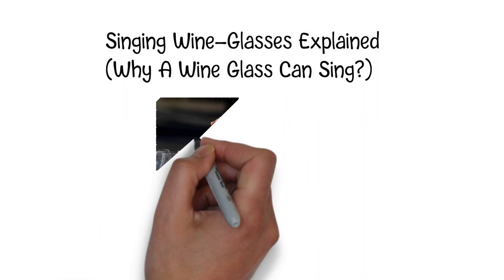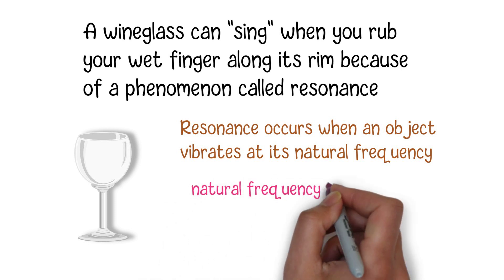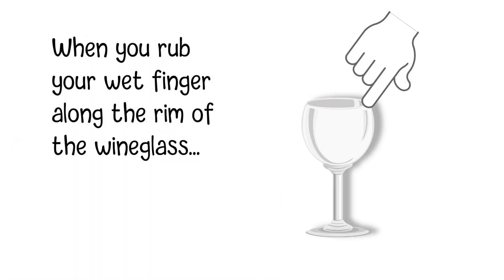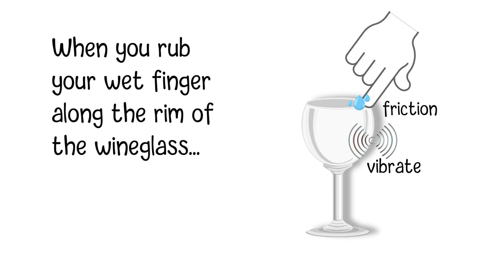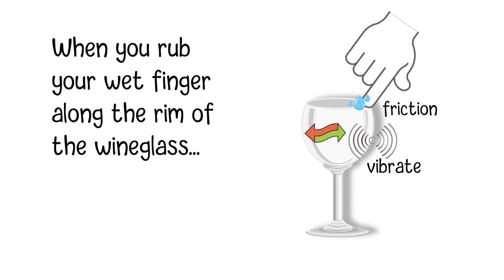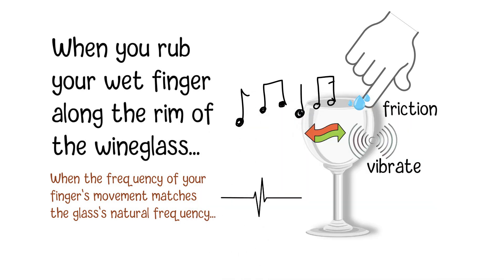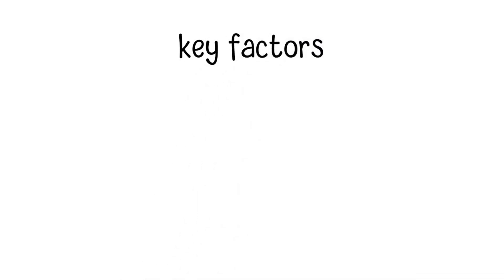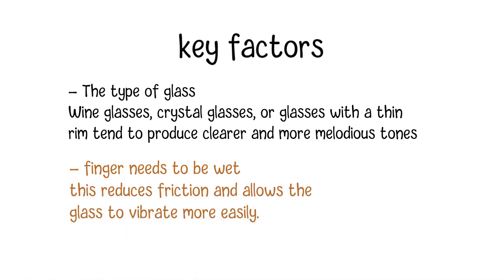Wine-Glasses Resonance Explained (Why A Wine Glass Can Sing?)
A wineglass can "sing" when you rub your wet finger along its rim because of a phenomenon called resonance. Resonance occurs when an object vibrates at its natural frequency, and in the case of a wine glass, this natural frequency is determined by its shape and the thickness of the glass. On its natural frequency, an object can vibrate more easily than other frequencies. In the case of a wine glass, the rim of the glass is a key area where it can vibrate. When you rub your wet finger along the rim of the wineglass, you create friction. This friction causes the glass to vibrate. If you have water on your hand, the water on your finger helps to reduce friction, allowing the glass to vibrate more freely. The vibrations produced by your finger rubbing the rim are transmitted throughout the glass. As the glass vibrates, it deforms slightly, flexing back and forth. This deformation generates sound waves in the air, which we perceive as sound. If you find the right speed and pressure while rubbing your finger along the rim, the glass will start to vibrate at its natural frequency. When the frequency of your finger's movement matches the glass's natural frequency, it results in a more pronounced vibration and a clear, musical tone. This is resonance in action. The vibrations generate sound waves that we hear as a musical tone. The pitch of the tone can change based on the amount of water on your finger, the pressure applied, and the speed at which you rub the rim.

It is important to note that there are some key factors to make a glass sing a beautiful song. The type of glass you choose is essential. Wine glasses, crystal glasses, or glasses with a thin rim tend to produce clearer and more melodious tones. Also, your finger needs to be wet, as this reduces friction and allows the glass to vibrate more easily. The water on your finger serves as a lubricant. Experiment with the amount of pressure to find the right balance for the best results. Start rubbing your wet finger along the rim slowly. Gradually increase the speed until you find the glass's natural frequency, at which it will start to vibrate more prominently. The glass will produce a clearer tone when the rubbing speed matches its resonance frequency.